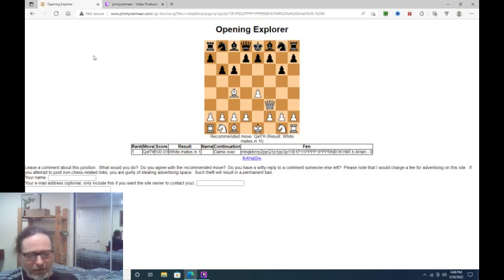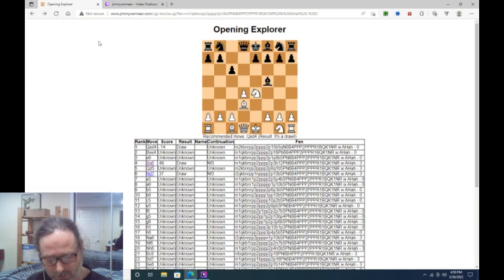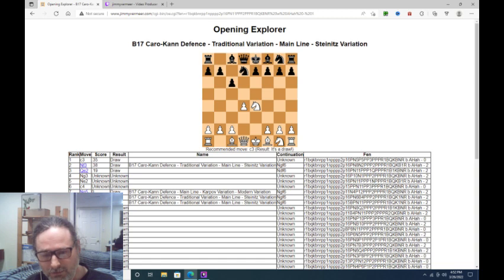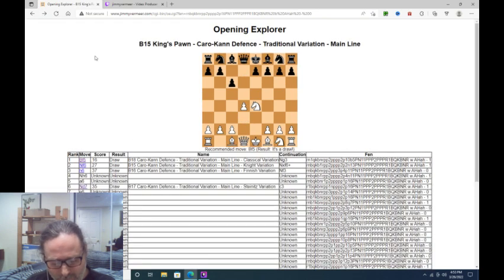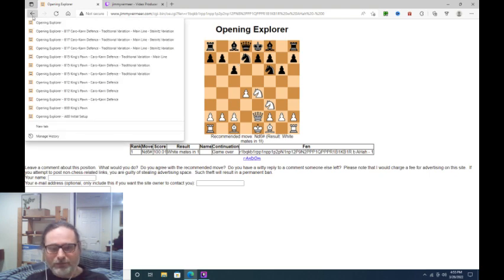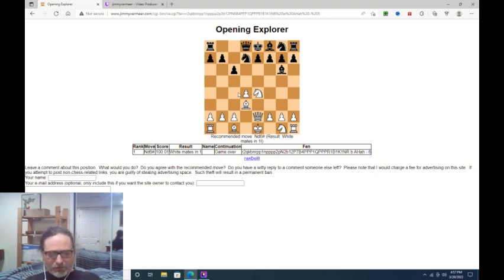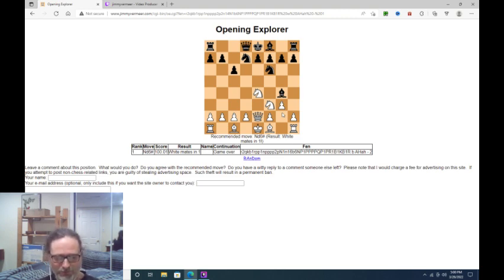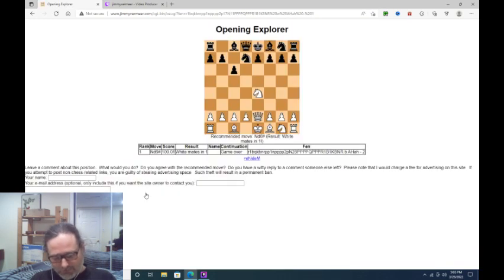The 109 fastest checkmates in chess history, part 5 of 11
Watch all 11 videos in order.

- French Defence, Fred Defence, Barnes Defence, Borg Defence, Robatsch Defence, Alekhine Defence, Gedult's Opening, Bird System
- Bird System, Grob Opening, Dunst Opening, Réti Opening

TIMESTAMPS
00:00 Introduction
00:12 Game 40, Serrano Marhuenda vs. Dorado
01:38 Game 41, Duffy vs. Burg
02:30 Game 42, Dzurny vs. Saul
03:42 Game 43, Smith vs. Tichenor
05:03 Game 44, Vodiska vs. Fejes
05:31 Game 45, Vogt vs. Lehmann
07:21 Game 46, Carame Gonzalez vs. Matto
09:15 Game 47, La Rota vs. Sarwer
12:09 Game 48, Keres vs. Arlamowski
13:37 Game 49, Rapport vs. Rogers